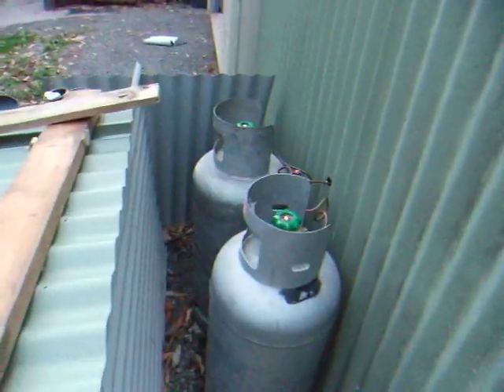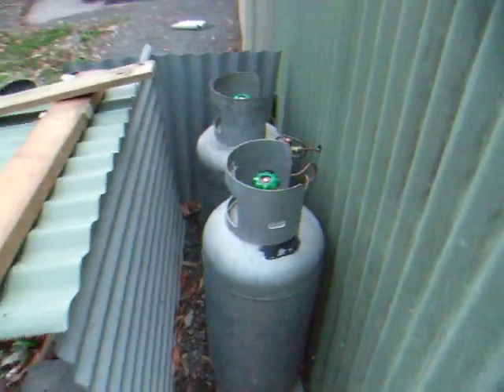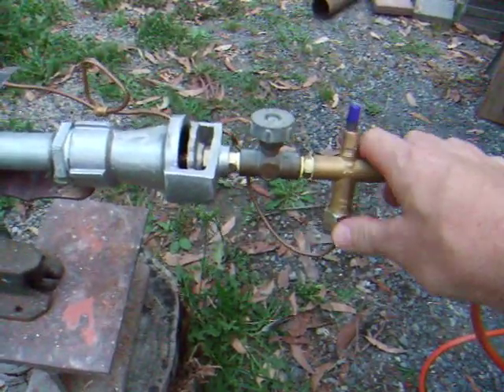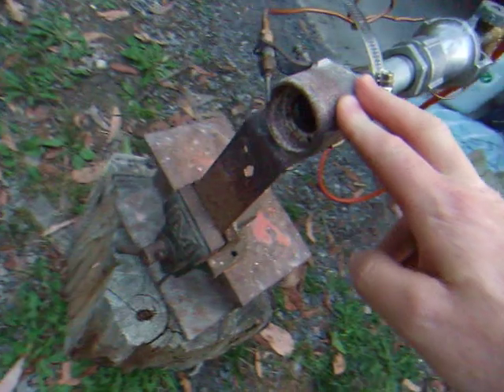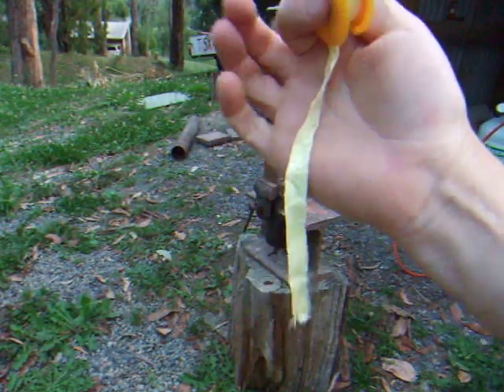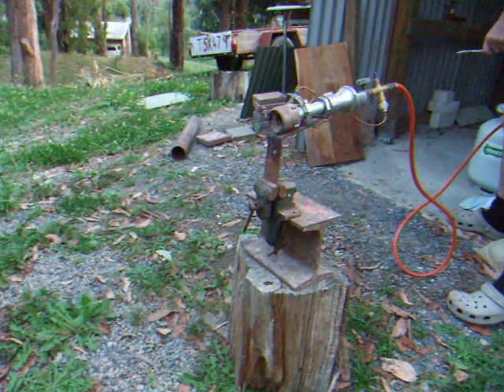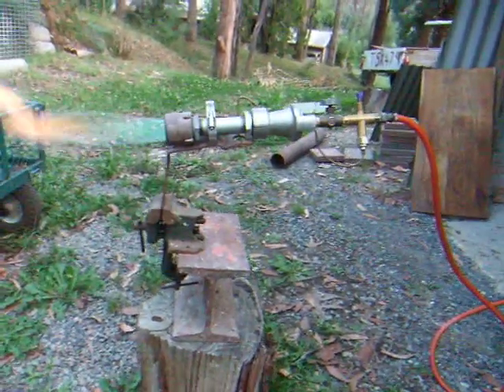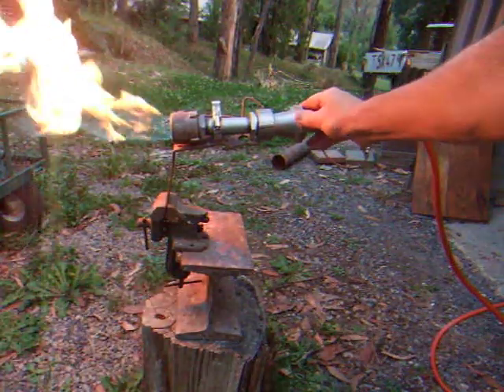Gas Propane Kiln / Forge Burner & Plumbing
Making some improvements to the gas plumbing on the kiln, thought I would make a short video showing the burner & gas supply
NOTE: (The part on the burner I call an aspirator is actually called an inspirator.)
Phil